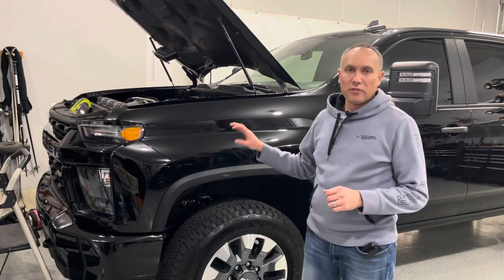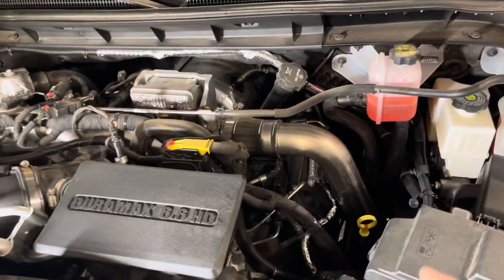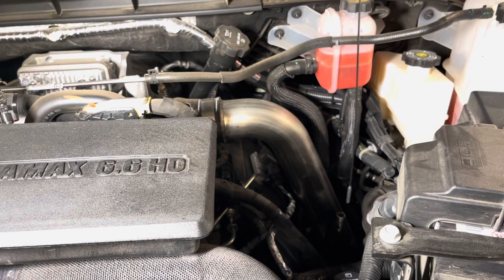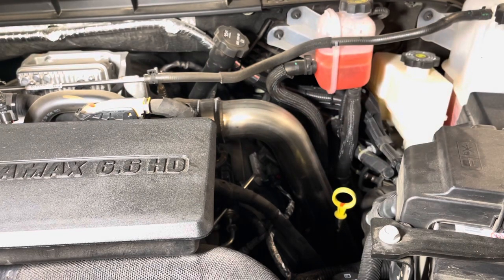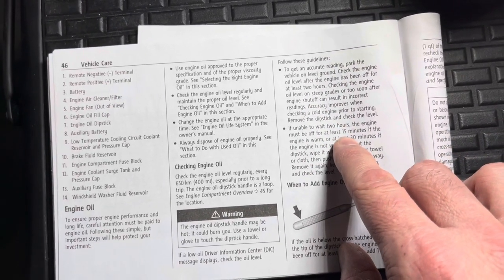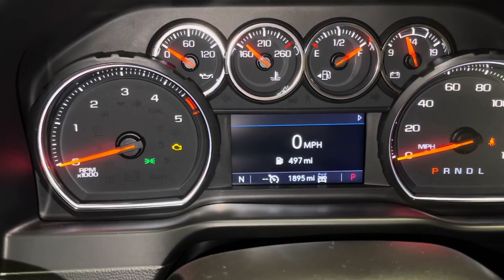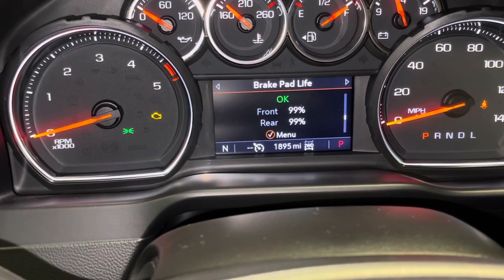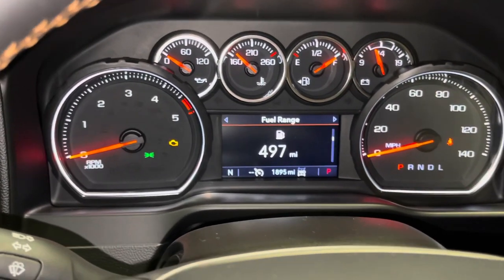2021 Chevy Silverado 2500 HD Duramax L5P | Checking The Oil | The First 2,000 Miles!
I Check the oil level in my 2021 Chevy Silverado 2500 HD Duramax.  Owners Manual states this should be done every 400 Miles.

Product links:

Duramax Oil